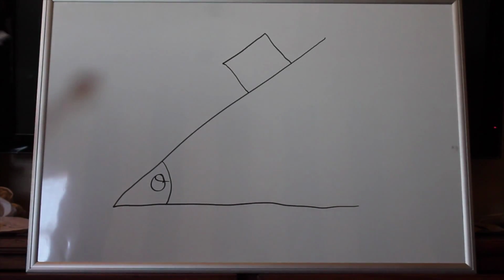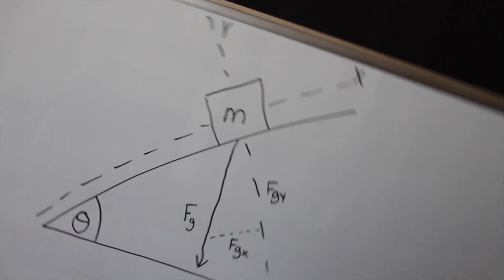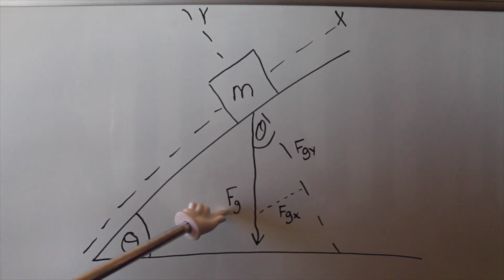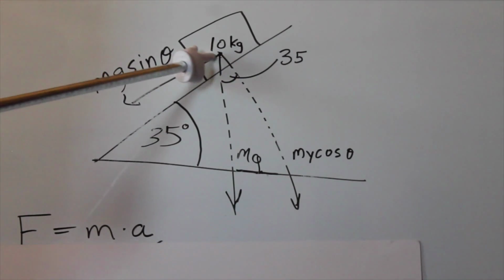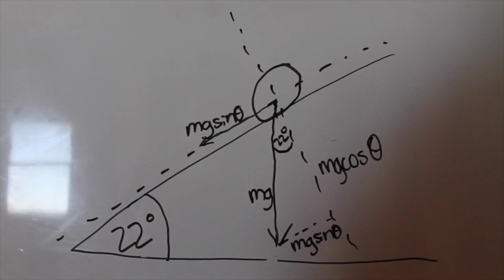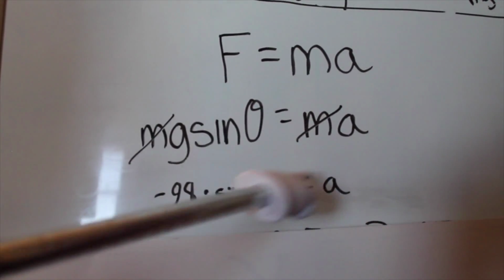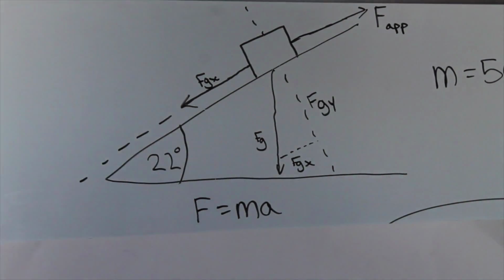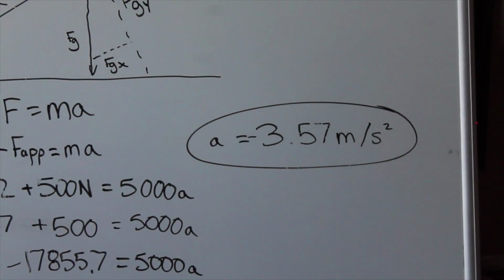Intro to Inclined Planes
This video goes over the most basic incline plane situations with some applied forces. If you find our commentary confusing mute the video and follow the work shown.